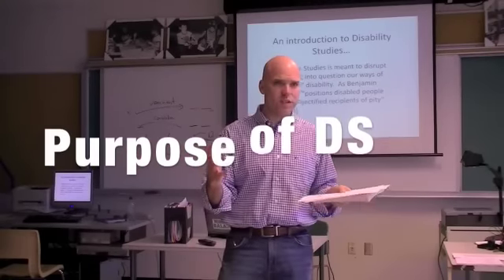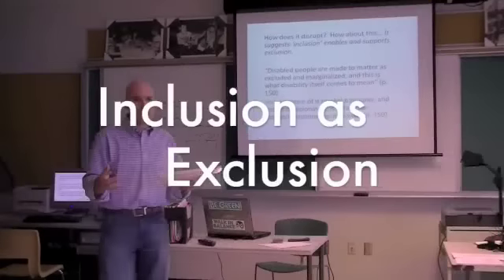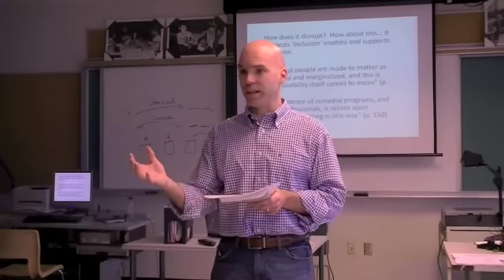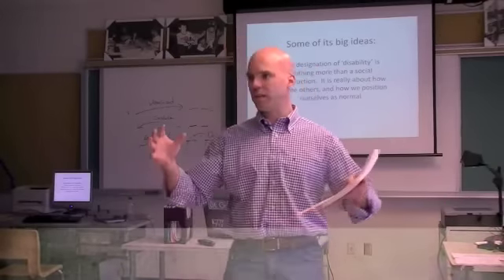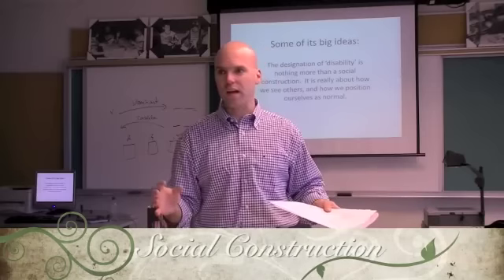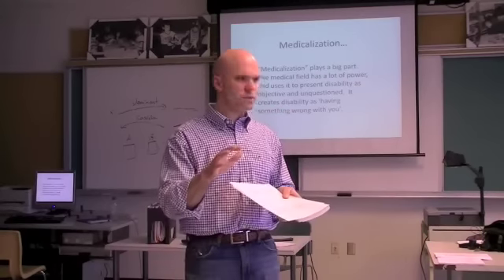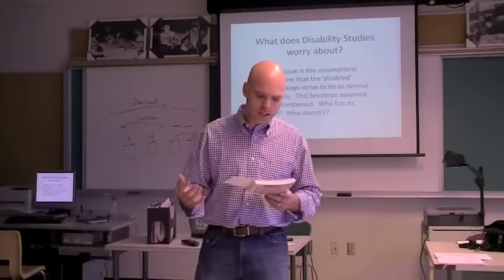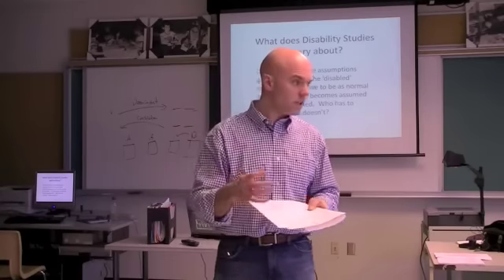Introducing Disability Studies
Here is the talk I gave summarizing several of the key themes we will be discussing in Disability Studies.